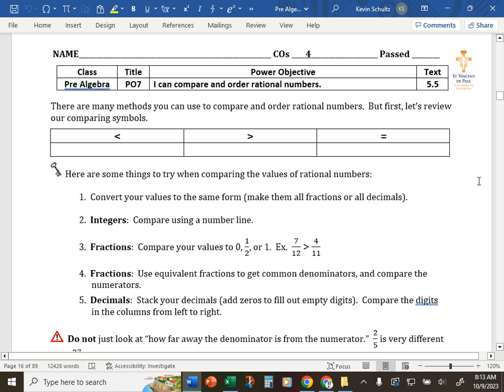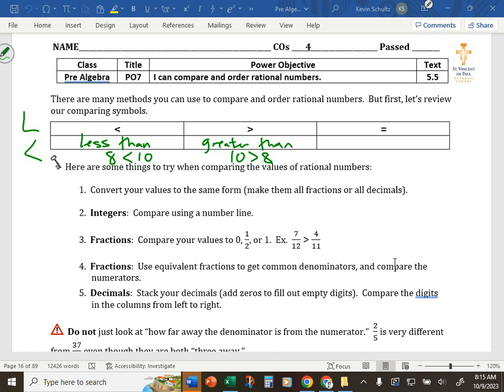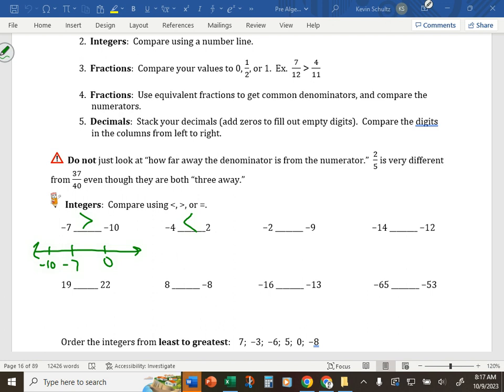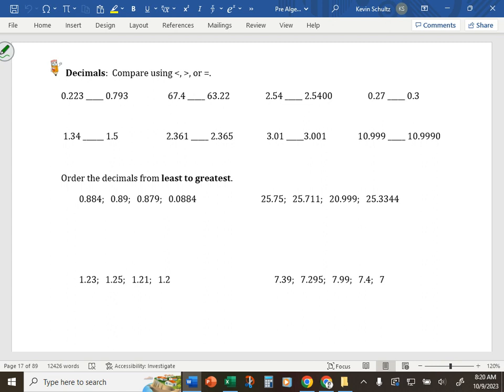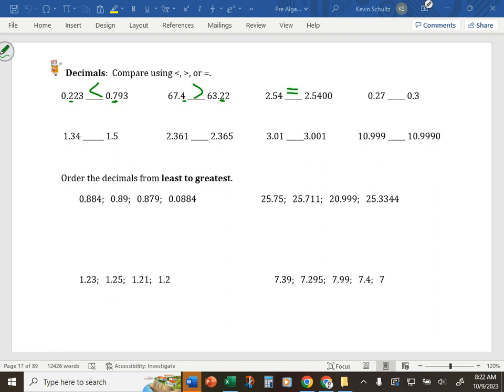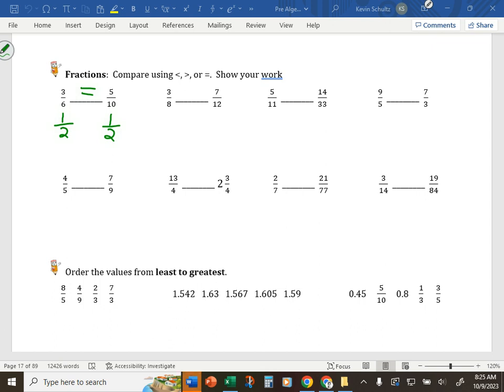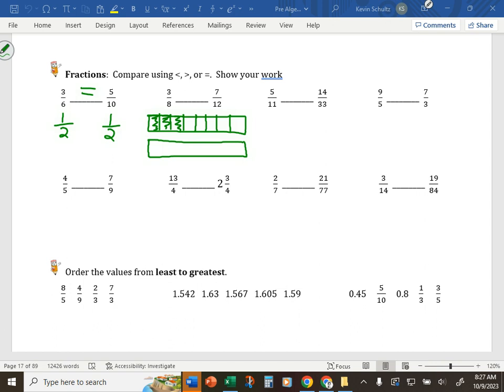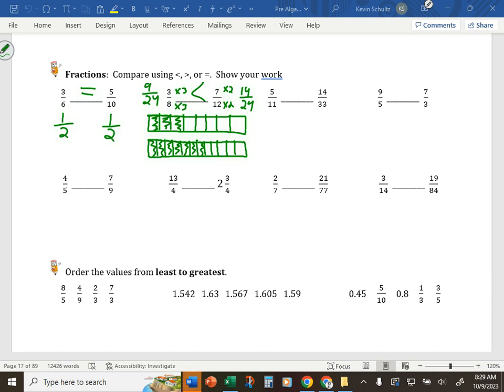Pre Algebra 10/9/23 PO7...Comparing Integers, Decimals, and Fractions